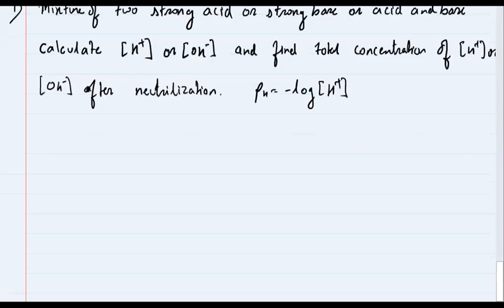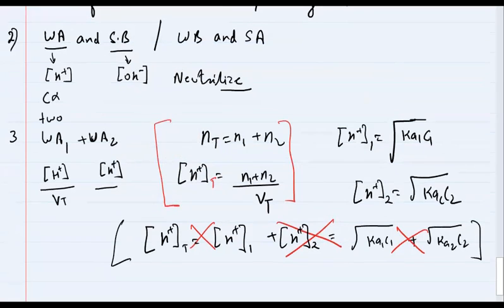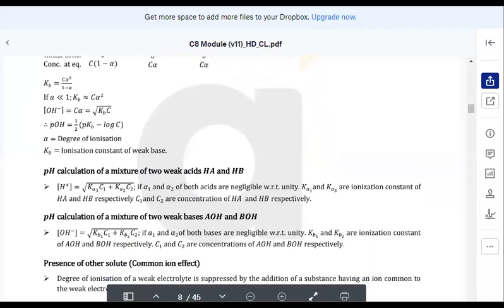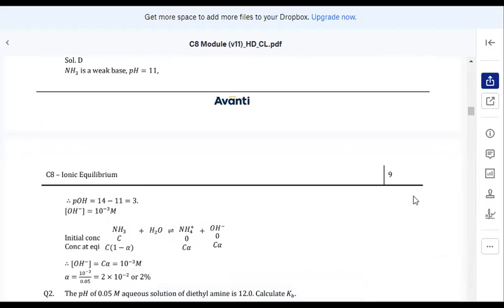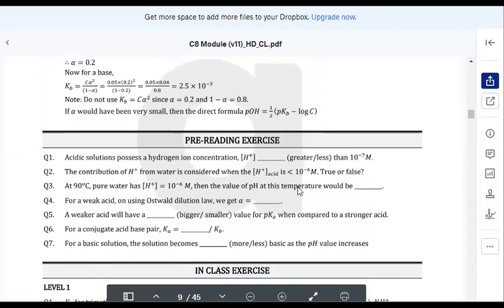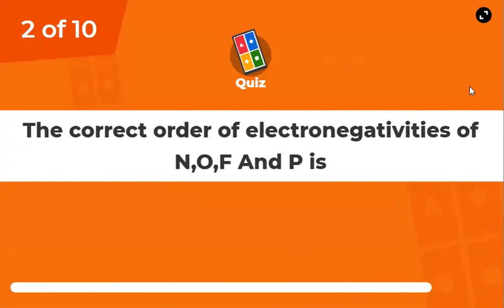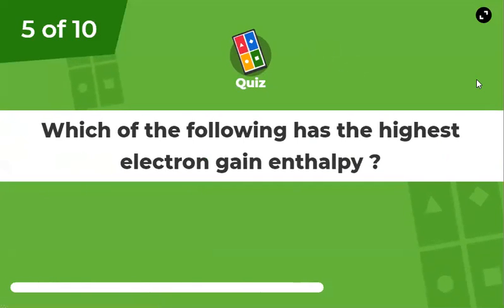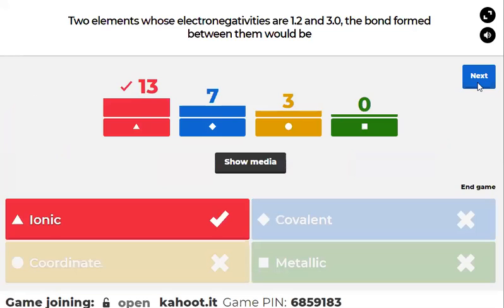Ionic Equilibrium lecture 3 part 2